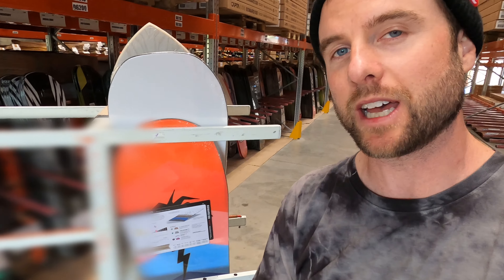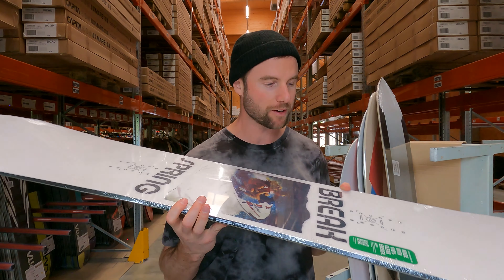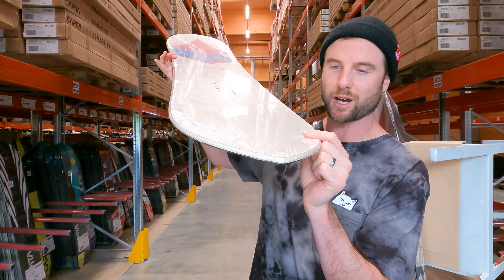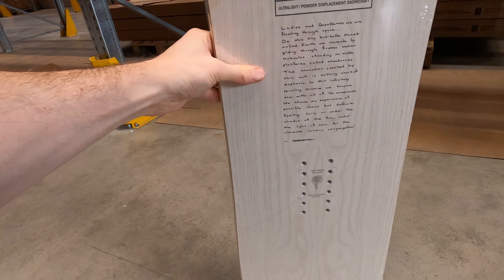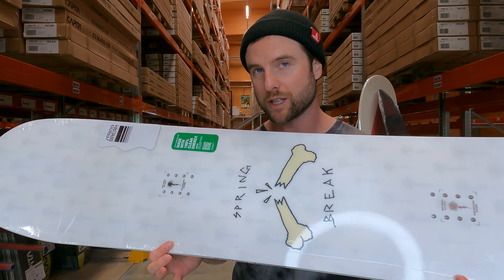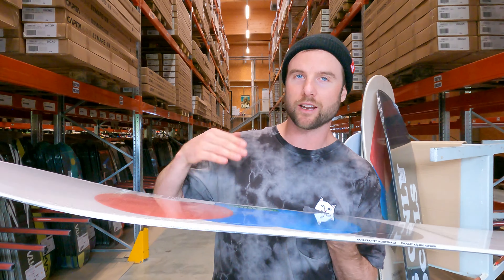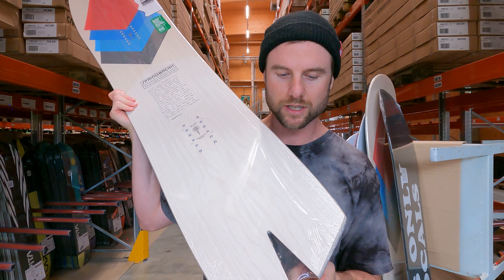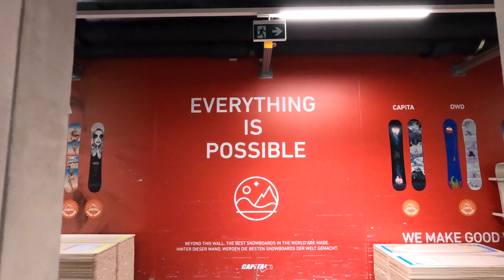Capita Spring Break Powder Snowboards Overview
In this video I give you an overview of the Capita Spring Break powder snowboards. I here in the Mothership factory in Austria and have all the Capita powder snowboards to choose from. These five powder snowboard by capita are each unique and give you a different riding experience through powder. The five snowboard I cover are the Capita Spring Break Powder Twin, Slush Slasher, Pintail, Powder Racer and Glider. If you have any questions about these powder snowboard please leave them in the comments.